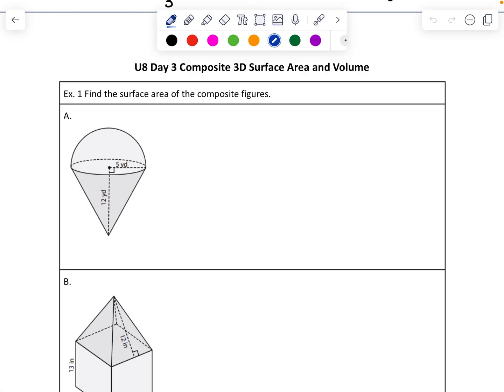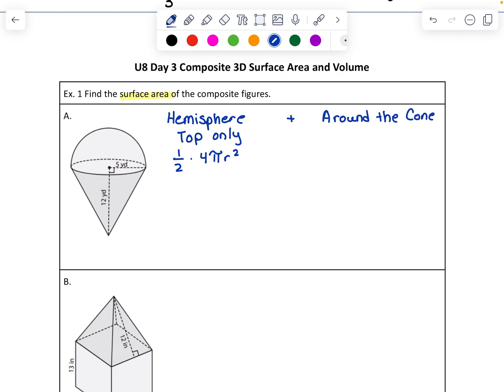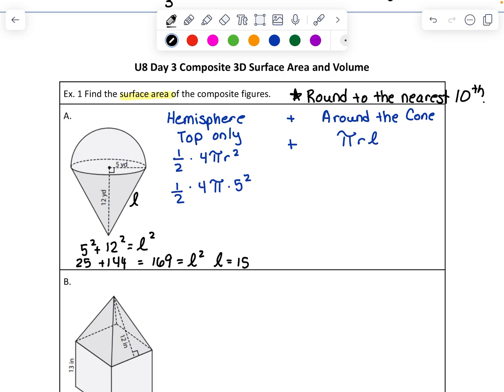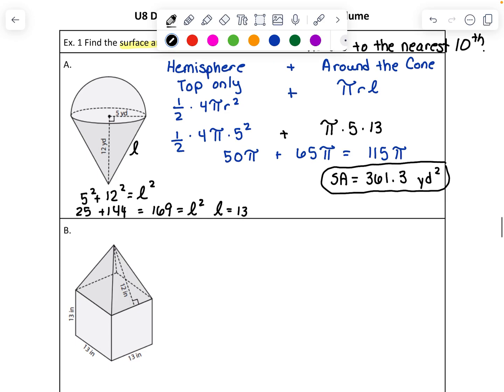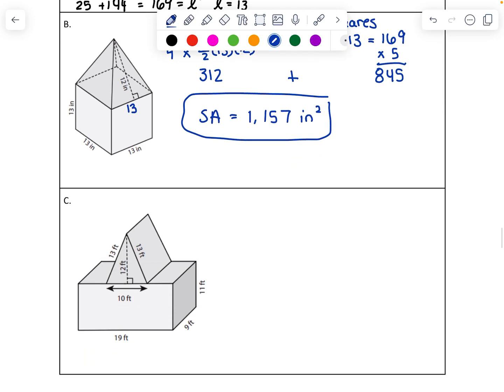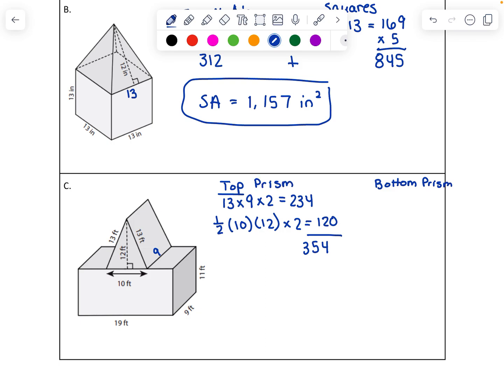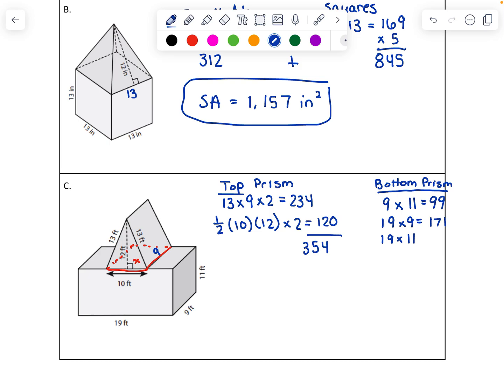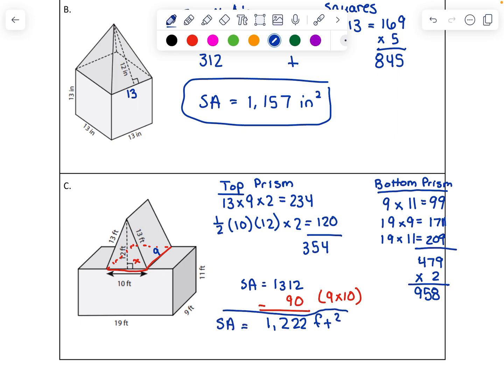U8 Day 3 Composite Shapes